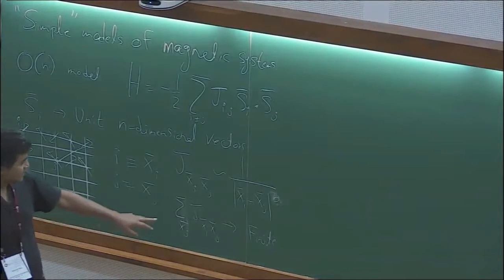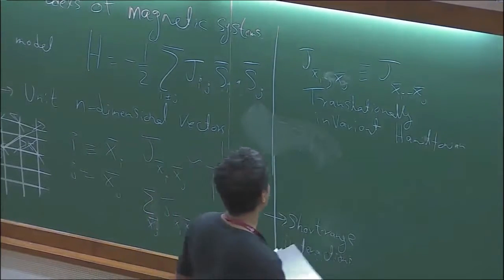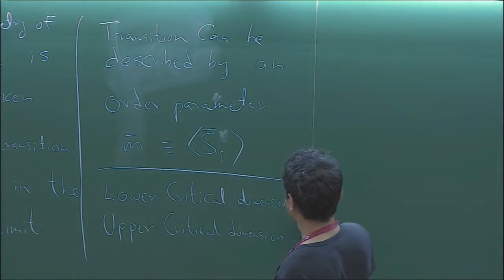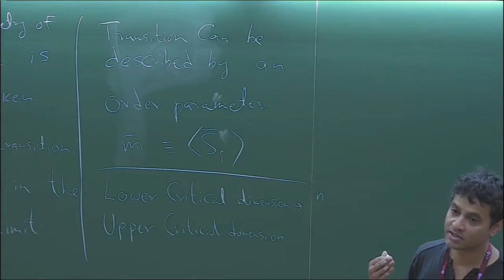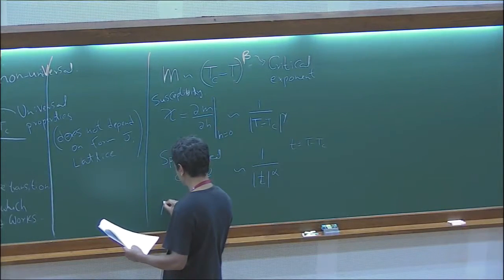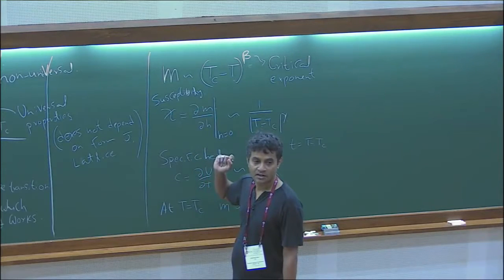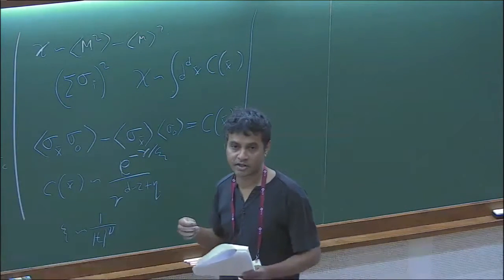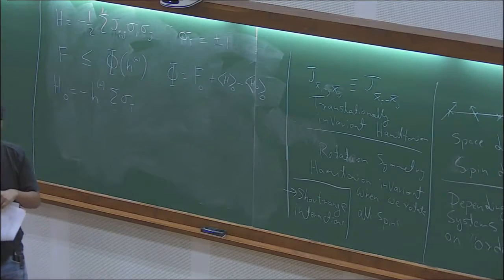Introductory lectures on mean field theory by Abhishek Dhar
DATES
Friday 01 Jul, 2016 - Friday 15 Jul, 2016
VENUE
This advanced level school is the seventh in the series. The school is being jointly organised by the International Centre for Theoretical Sciences (ICTS) and the Raman Research Institute (RRI).

Preparatory lectures by Abhishek Dhar (ICTS) and Sanjib Sabhapandit (RRI)
Renormalization group theory by Mustansir Barma (TCIS, TIFR, Hyderabad)
Quantum critical phenomena by Kedar Damle (TIFR, Mumbai)
Interacting particle systems by Martin R. Evans (Edinburgh, UK)
Population genetics by Kavita Jain (JNCASR, Bangalore)
Exactly solved models by R. Rajesh (IMSc, Chennai)
Driven diffusive systems by Gunter Schütz (Jülich, Germany)